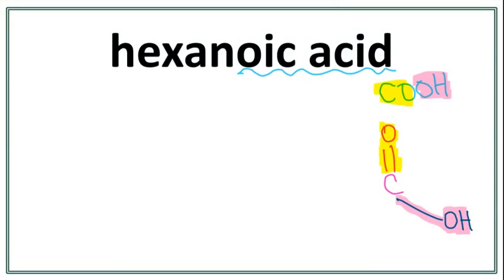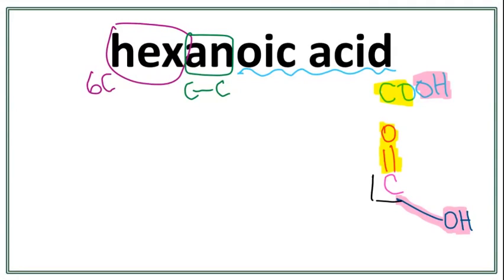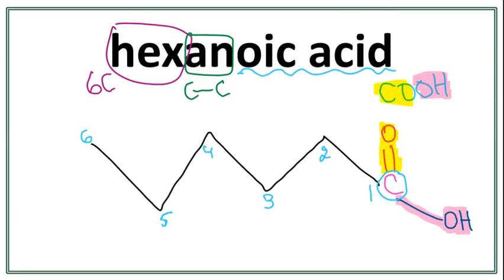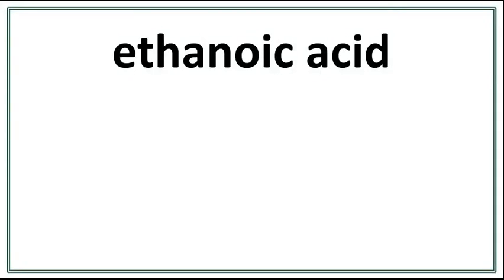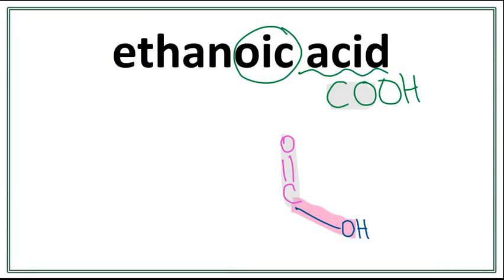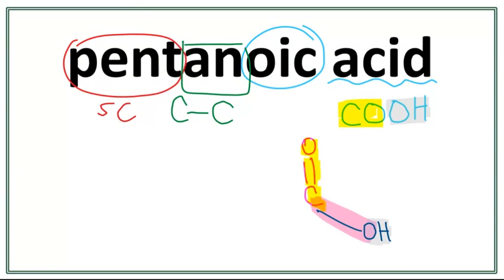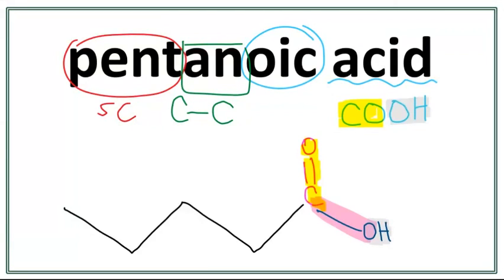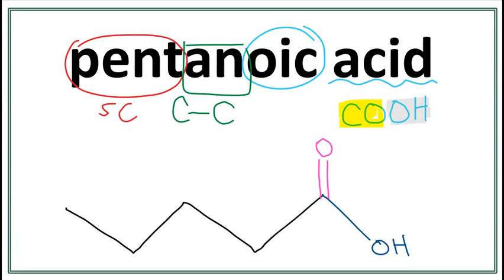Drawing Structures for Carboxylic Acids | Practice Examples | Chemistry 30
Chemistry 30 - Unit C

Alberta

Drawing Structures for Carboxylic Acids | Practice Examples | Organic Chemistry

In this video, I will show you how to draw the structures for carboxylic acids in an easy way!

I draw the following carboxylic acids in the tutorial:
hexanoic acid
ethanoic acid
butanoic acid
pentanoic acid
3-methylpentanoic acid

To draw structures for carboxylic acids, we first draw the COOH group, and then we draw the parent chain of carbons and attach it with the carbon in the COOH group (Note: the carbon in the COOH group is always the first carbon when numbering).